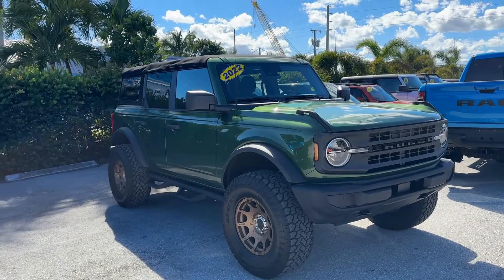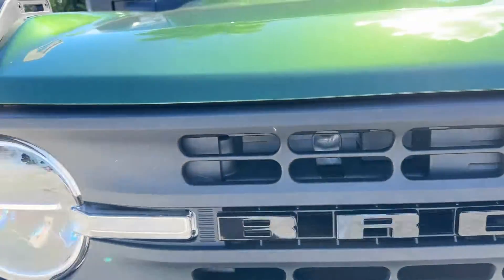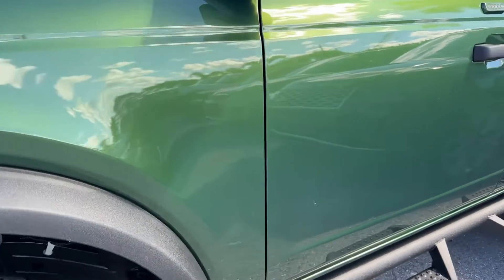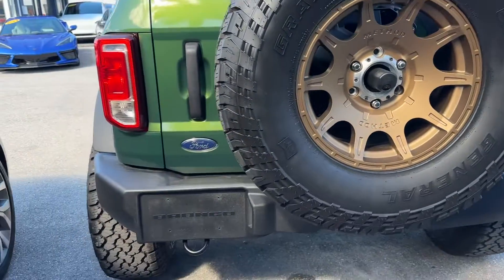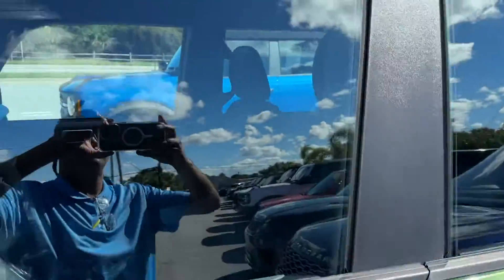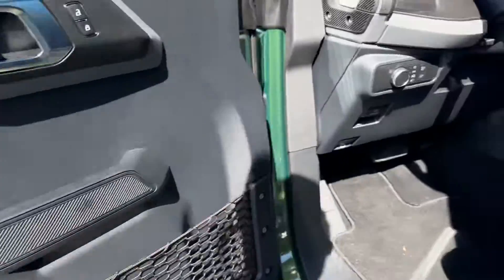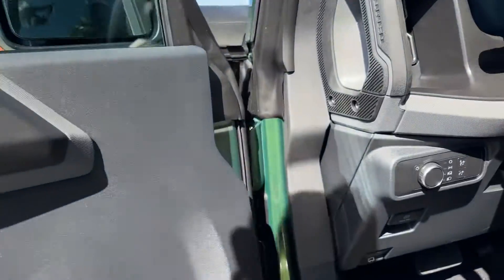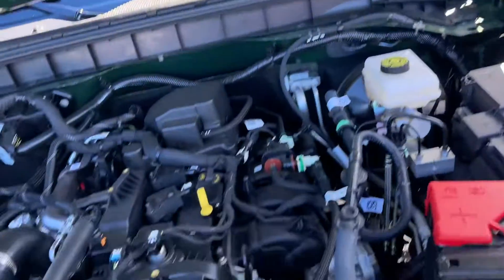2022 four-door green Ford bronco lifted walk around video Classic Cars Of Palm Beach